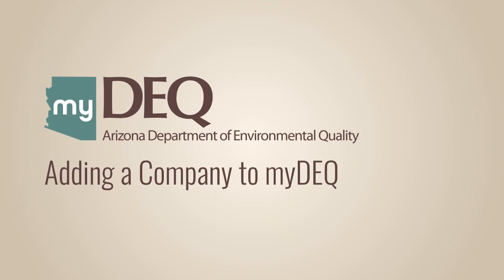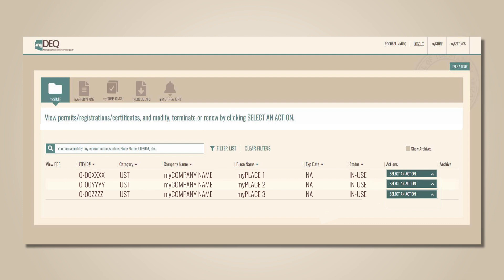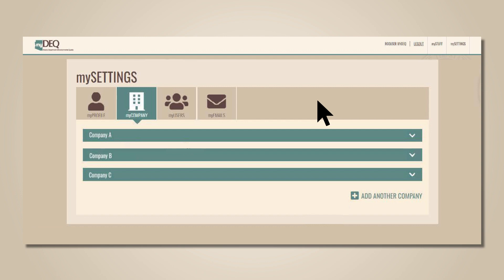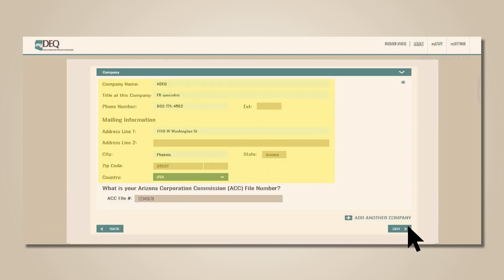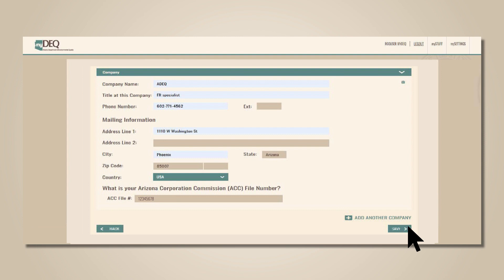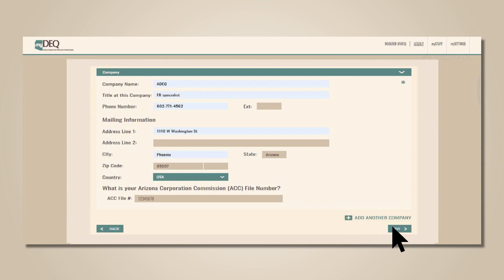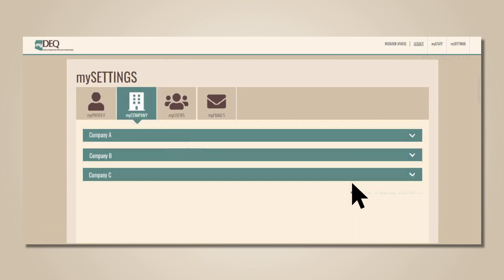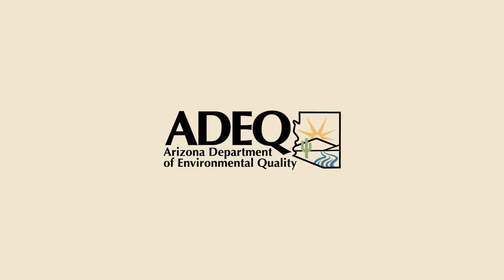myDEQ | Adding a Company